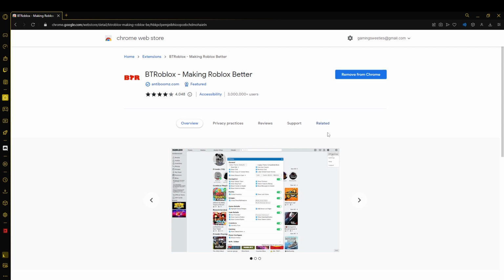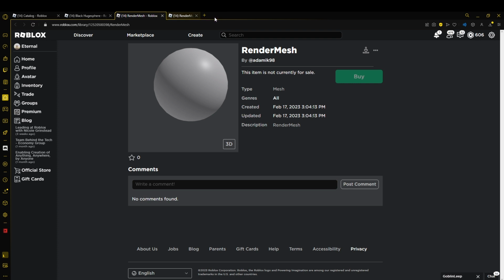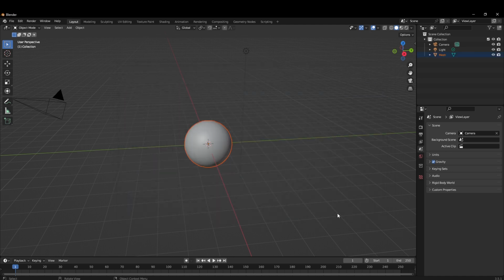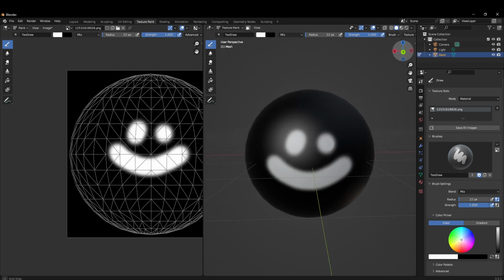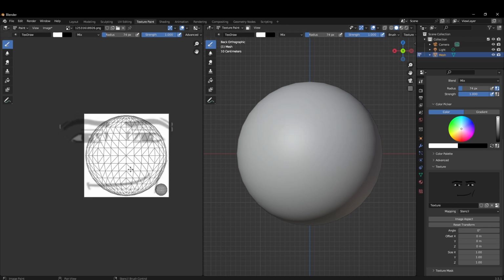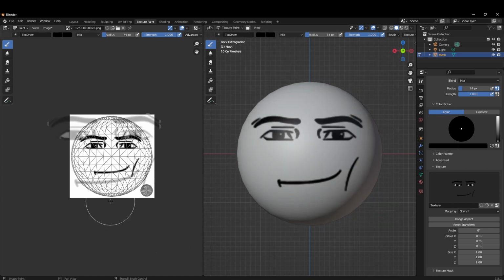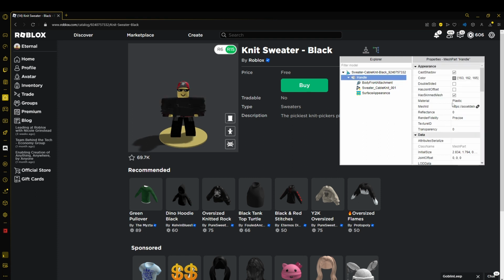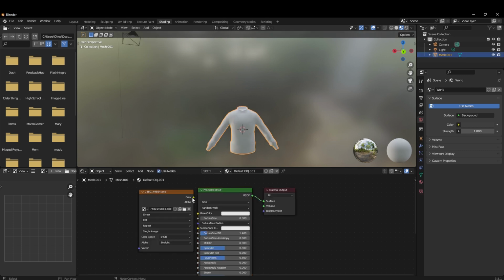How to Make Decals for Outfits in RHS!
Hey guys! Welcome back to GamingSweeties! Today we're exploring how to make decals for your outfits in Robloxian Highschool!